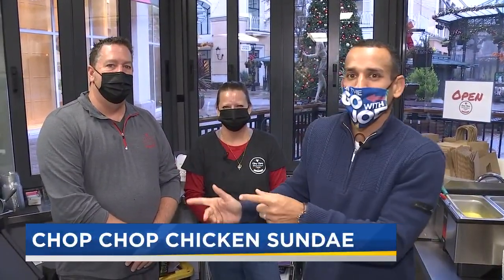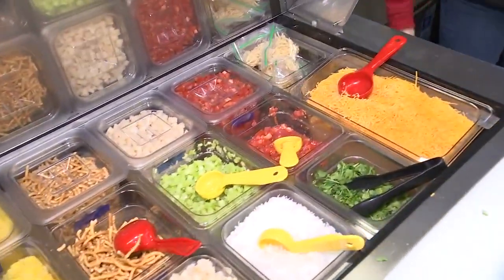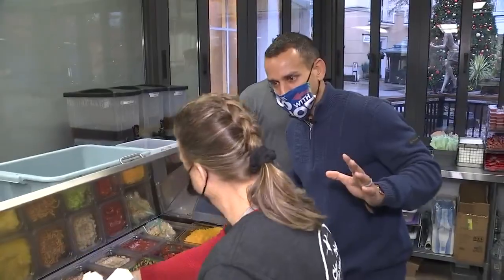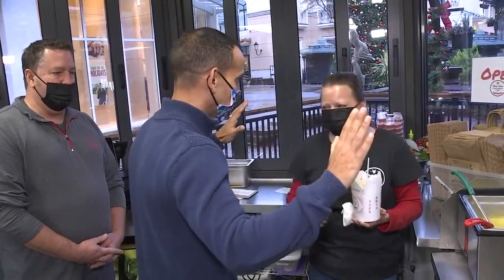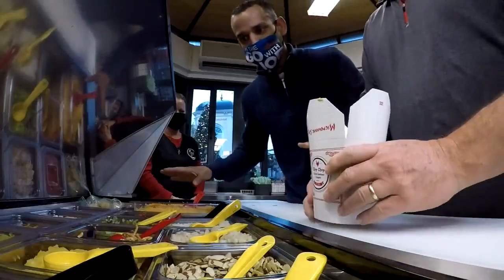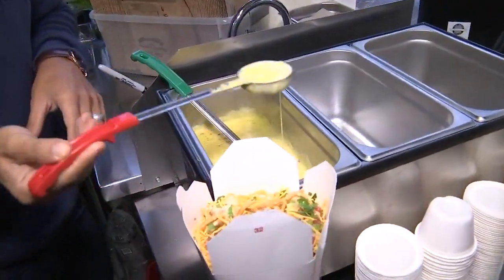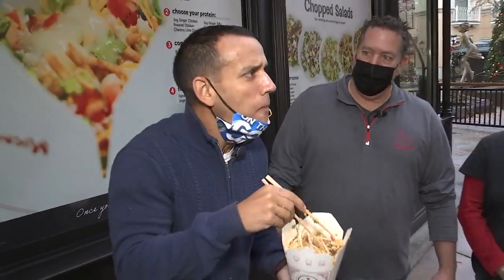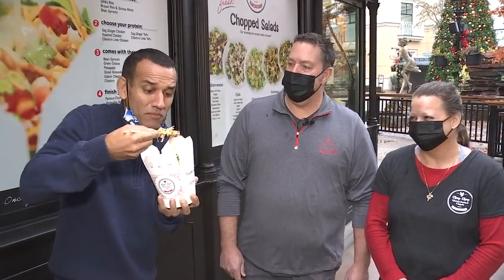On the Go with Joe at Chop Chop Chicken Sundaes & Salads